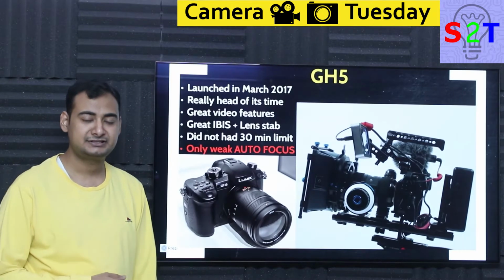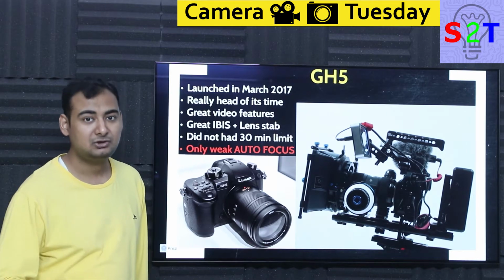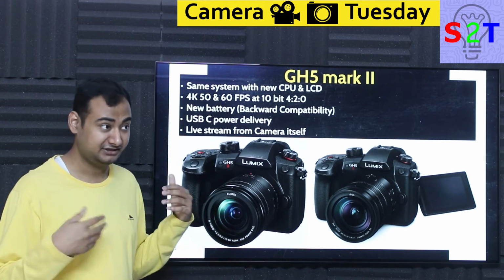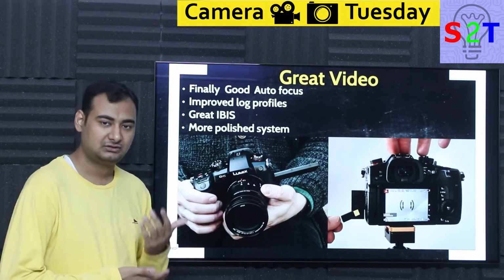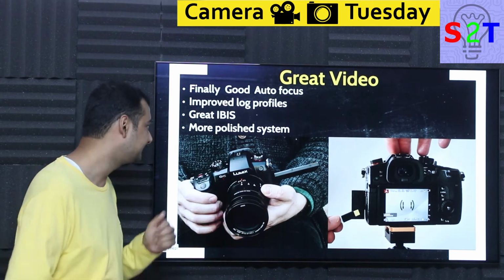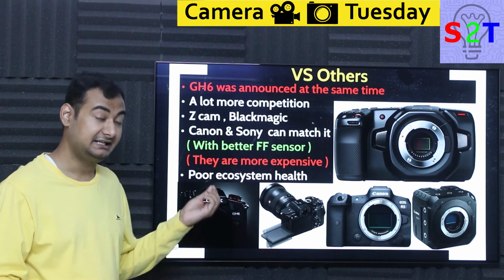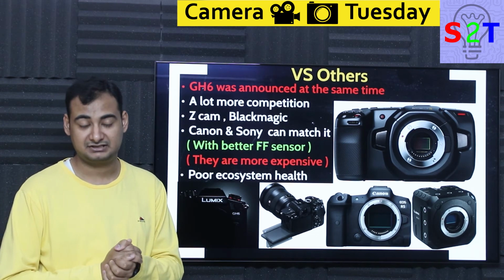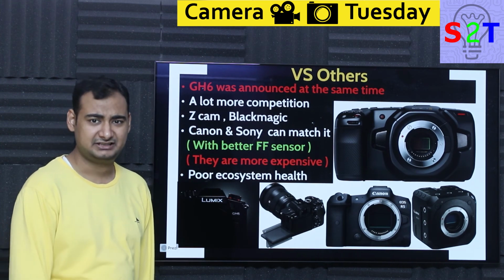Panasonic GH5 mark II Explained {Camera Tuesday Ep145}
Intro
GH5
GH5 Mark 2
Great Video
vs Others